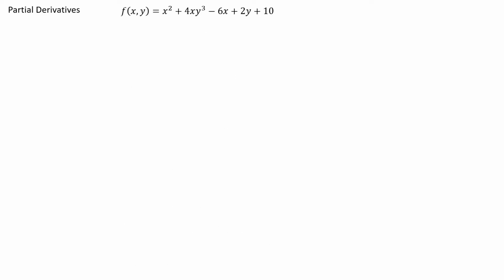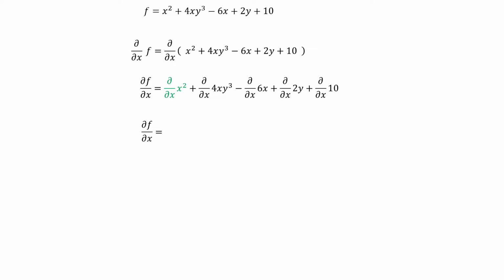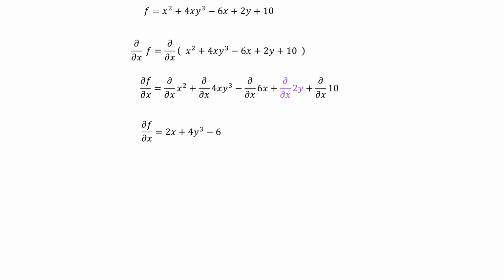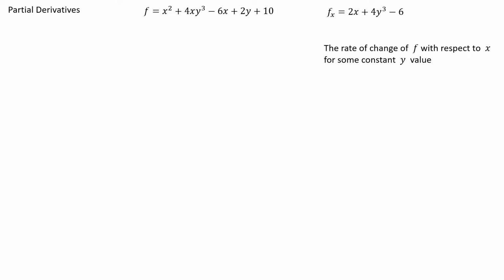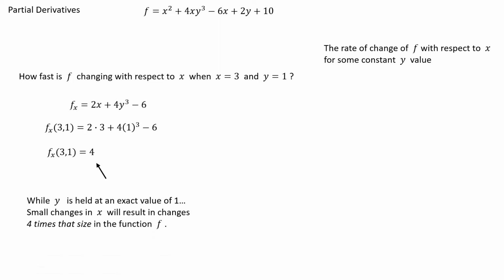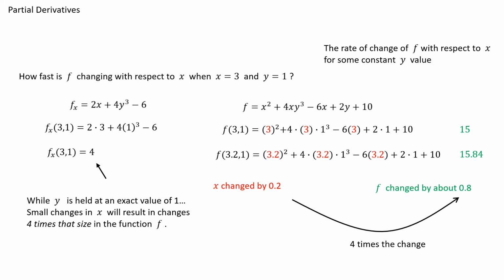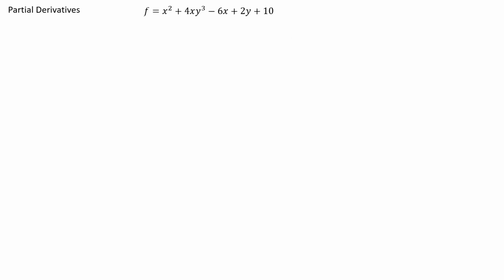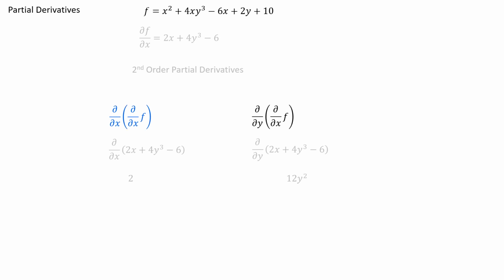partial derivatives LESSON